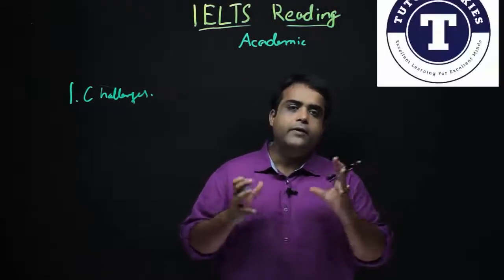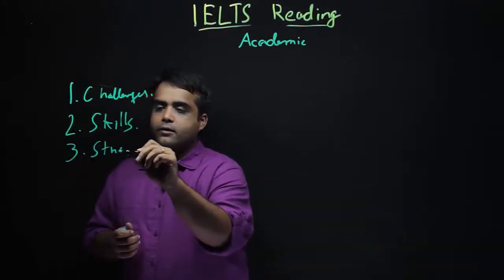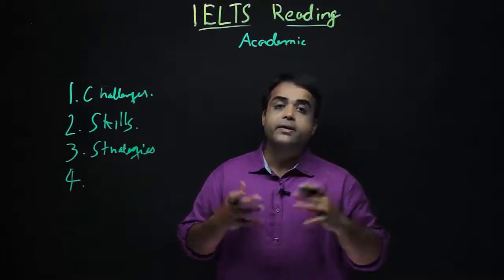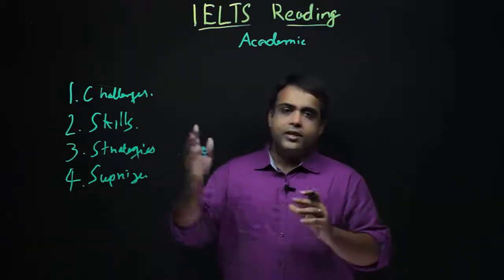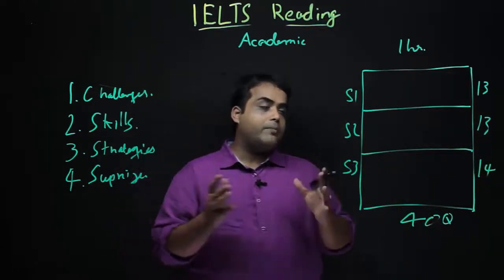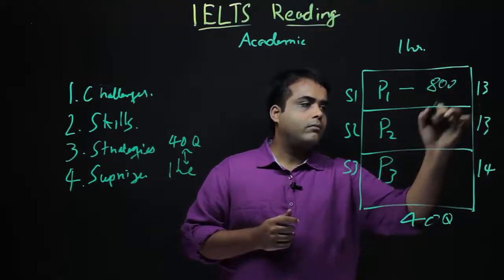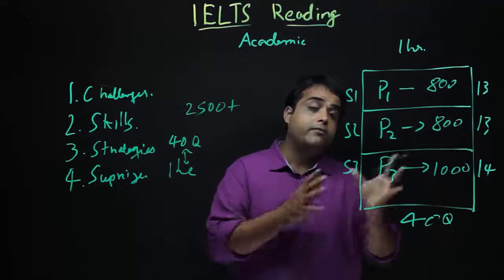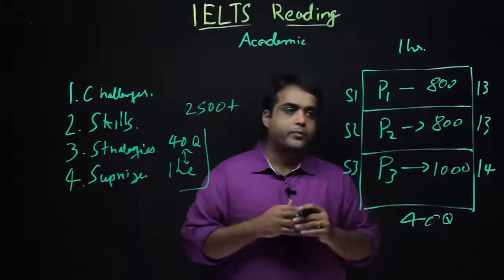ielts - Session 3 - Ielts Academic Reading Exam Pattern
Education Talkies is a platform for all those learning who have a passion of learning and want to improve their technical, communicational, Professional Skills. Its Free platform for getting the best knowledge by the best teaching experts free of cost.